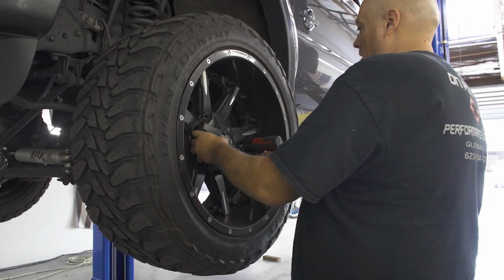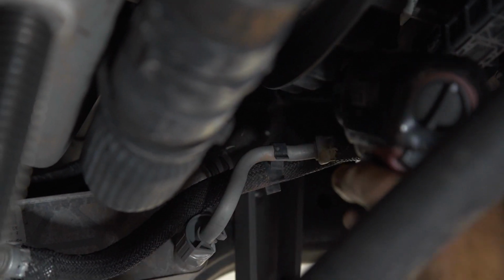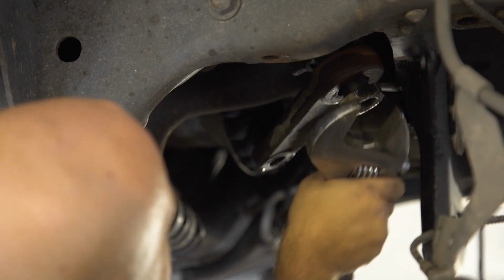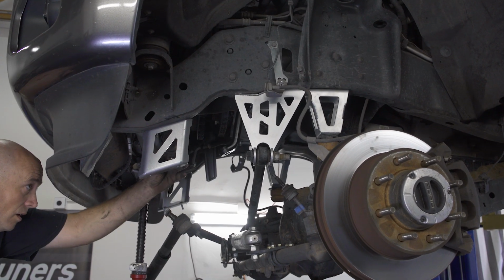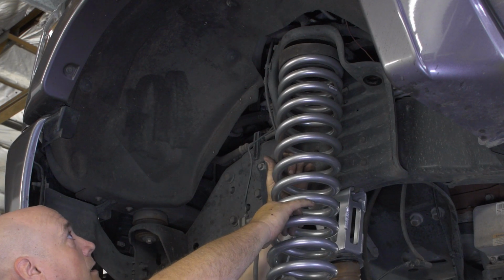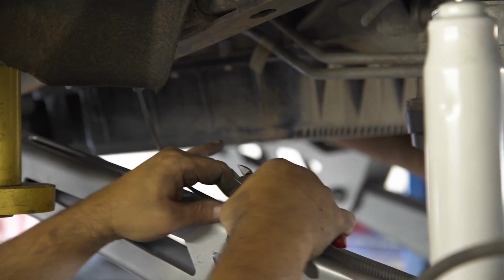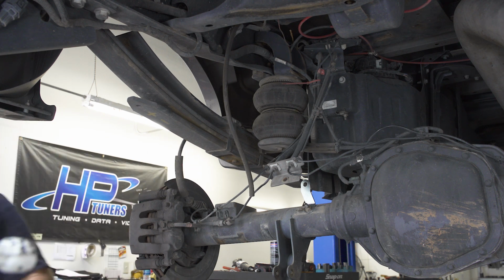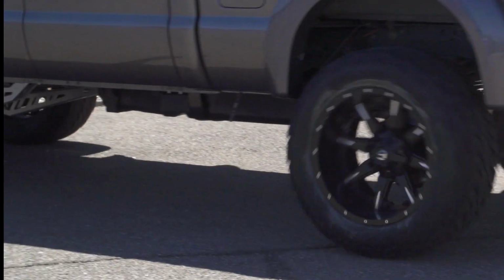2011-2016 F350 McGaughys 6" Phase 3 Lift Kit w/ Shocks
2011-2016 F350 McGaughys 6" Phase 3 Lift Kit w/ Shocks - MCG57363

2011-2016 F250 4WD McGaughys 6" Phase 2 Lift Kit w/ Shocks - MGY-57262